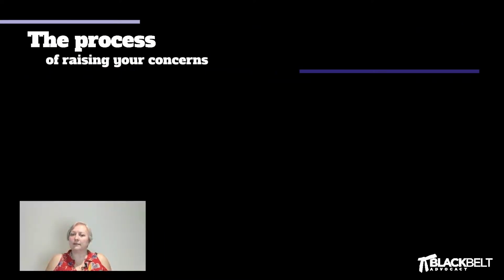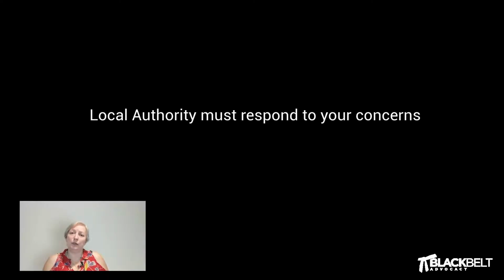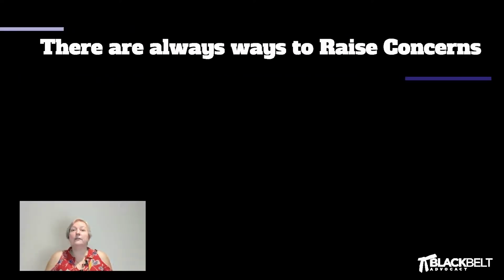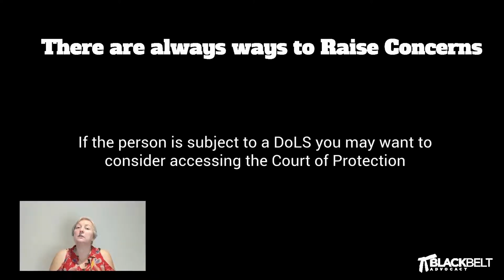Challenging Decisions under the Care Act